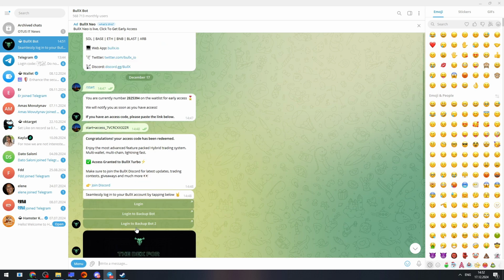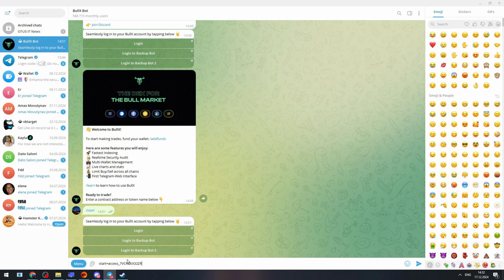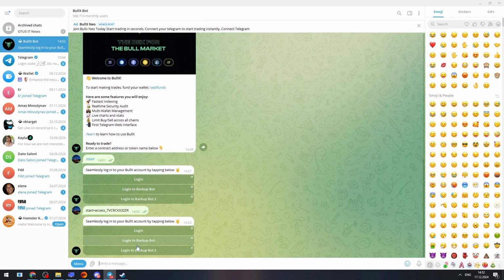How To Skip BullX Waitlist And Get Early Access To BullX.io (Step-By-Step)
How To Skip BullX Waitlist And Get Early Access To BullX.io

🟢 Early access code: start=access_7VCRCKX32ZR

Want early access to BullX.io? Learn this simple trick to skip the waitlist and start using BullX right away. Don’t miss out—watch now!